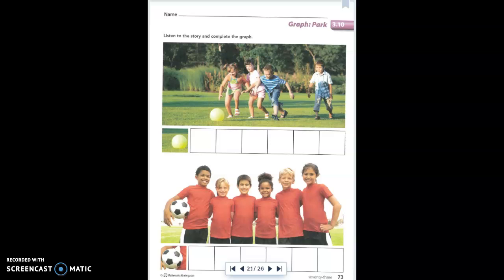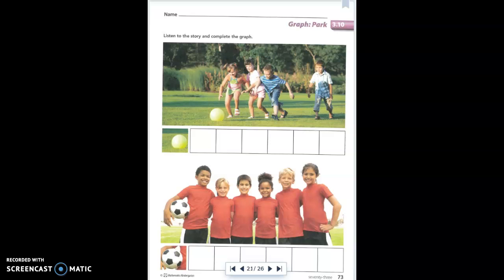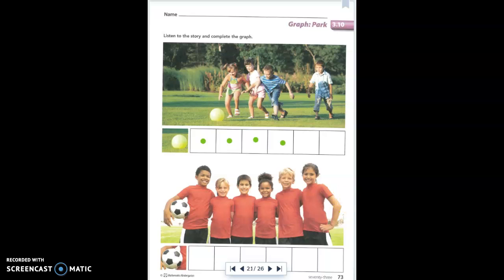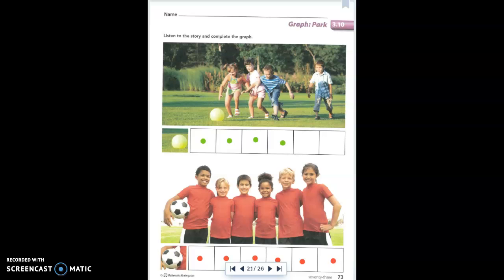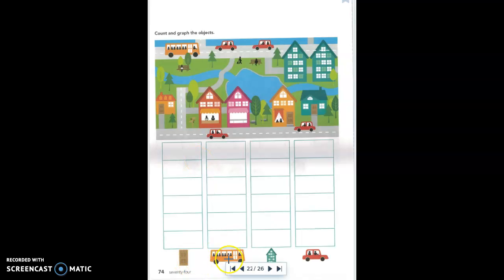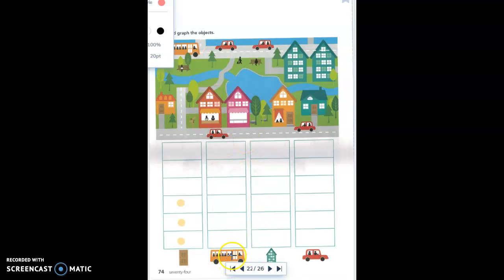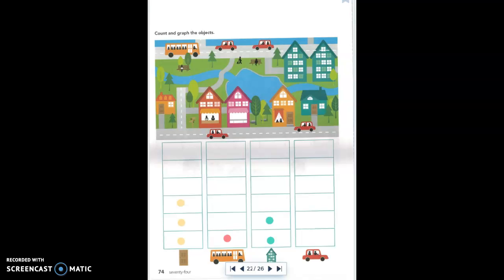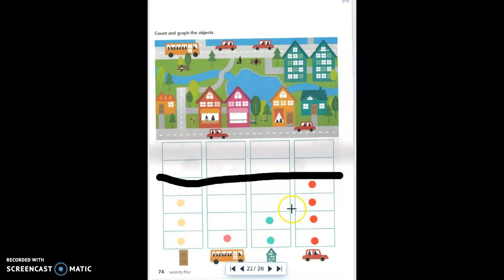Math Lesson 3.10